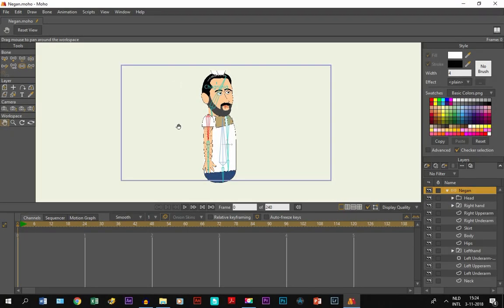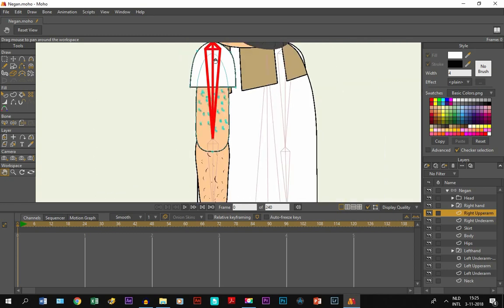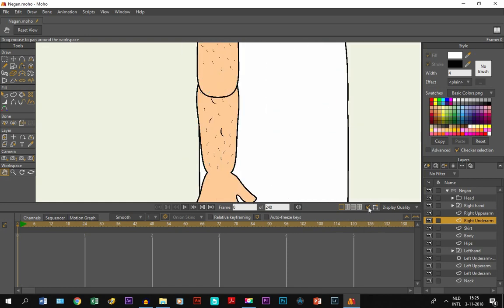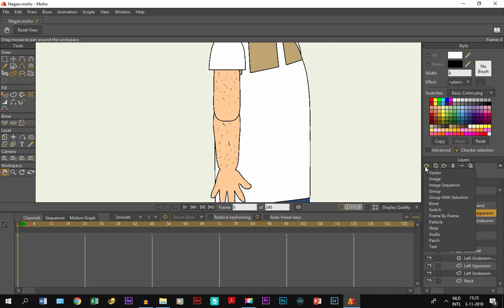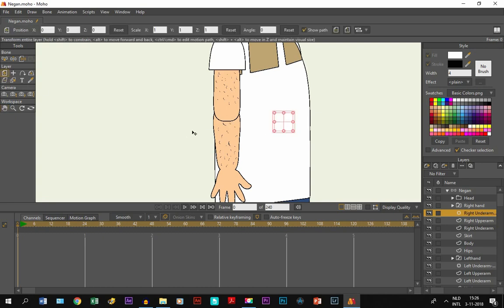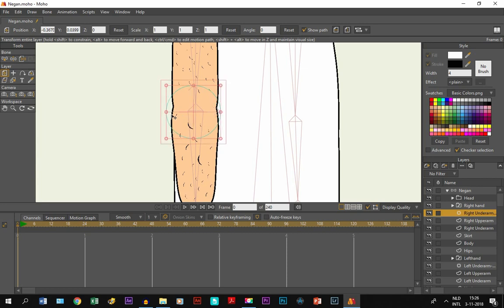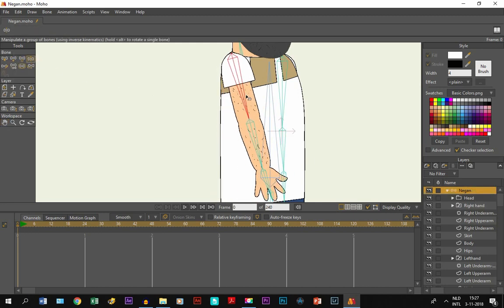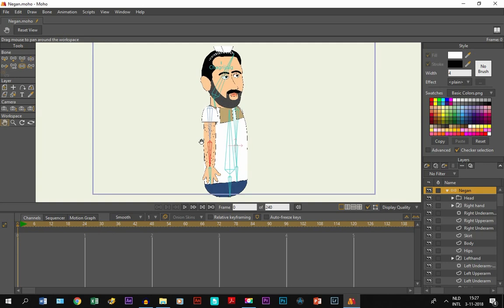How To Use The Patch Layer - Moho 12 - Animation turial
A quick tutorial on how to use the patch layer in Moho 12.